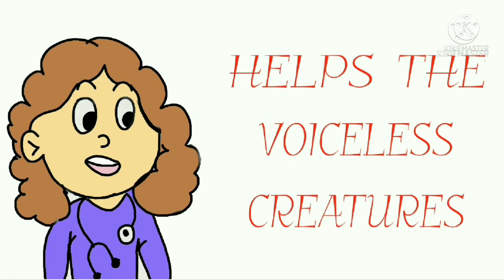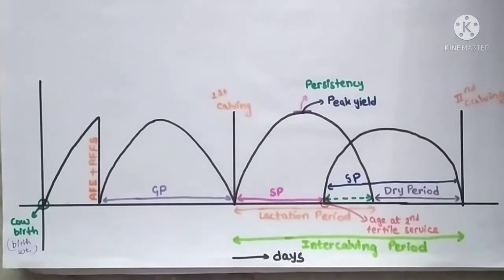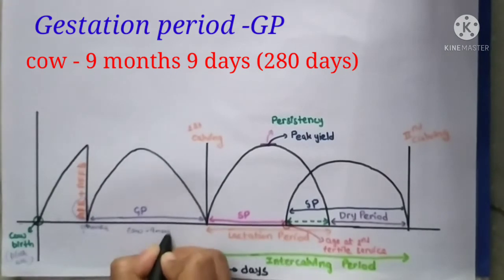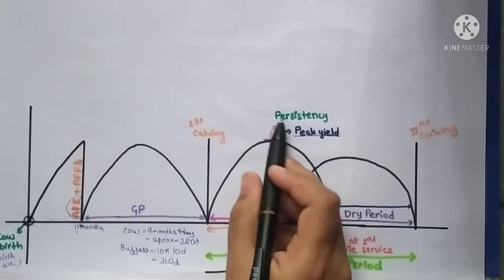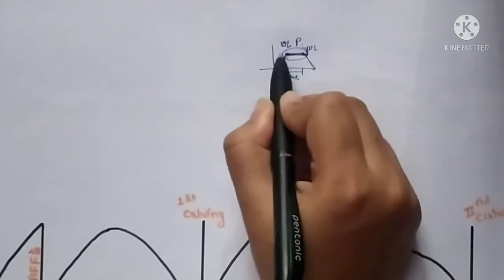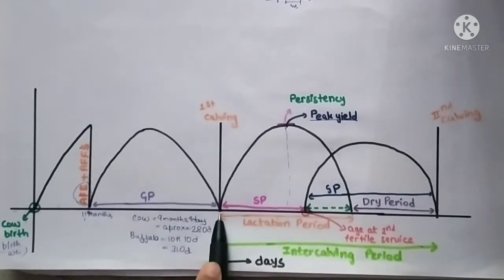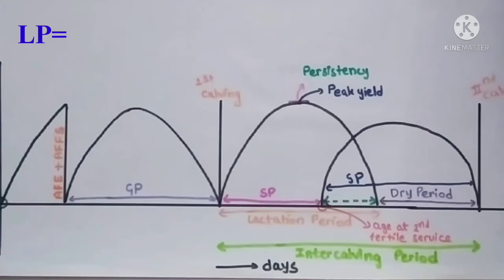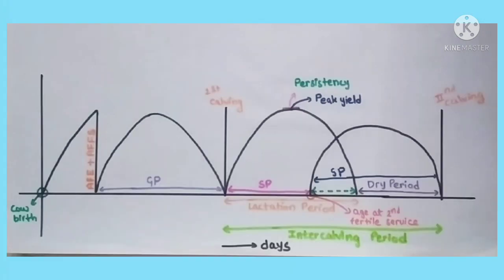Economical traits of Dairy animals with GRAPHICAL REPRESENTATION | first year Veterinary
This video is about explanation of economic traits with GRAPHICAL representation.